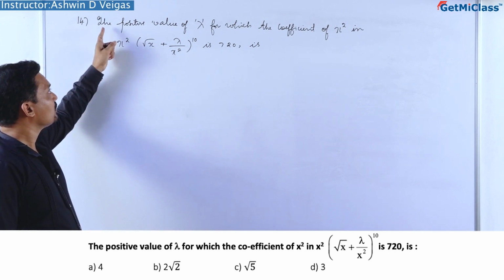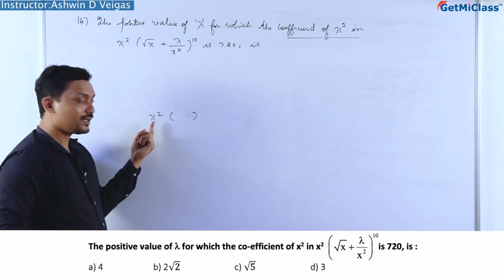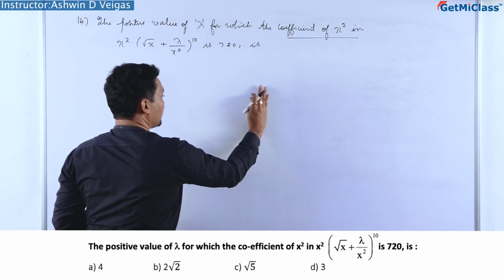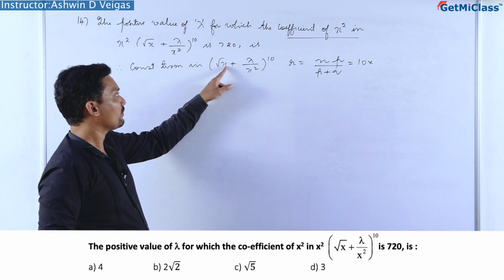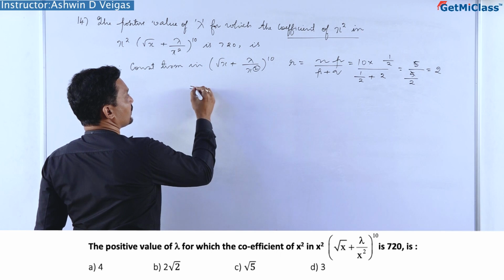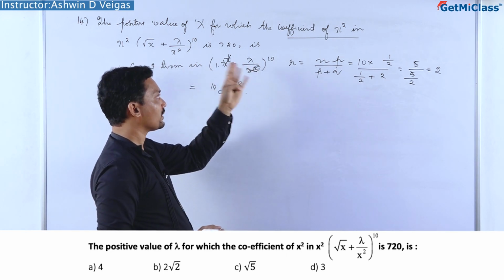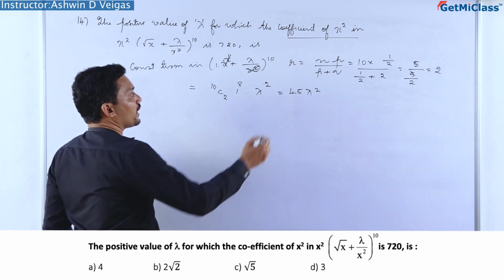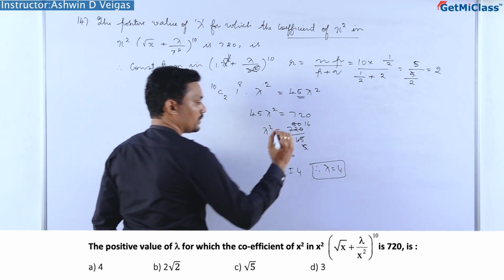Coef of x Value Calculator JEE 11th Maths Binomial Theorem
To find the coefficient of 'x', we need to solve the equation x^2 + 10y - 720 = 0 and determine the value of A for which the coefficient of x is positive. The quadratic formula states that for an equation in the form ax^2 + bx + c = 0, the solutions are given by x = (-b ± √(b^2-4ac)) / 2a. In this case, we have a = 1, b = -10A, and c = -720.